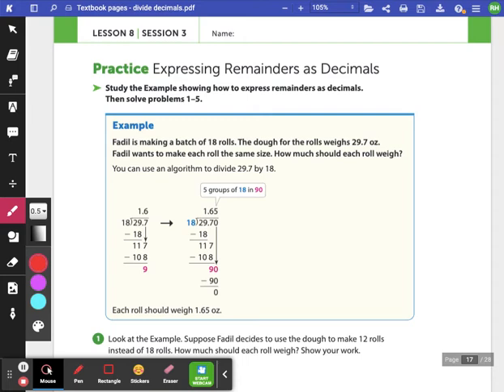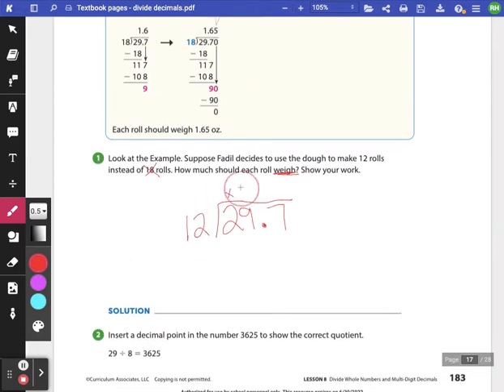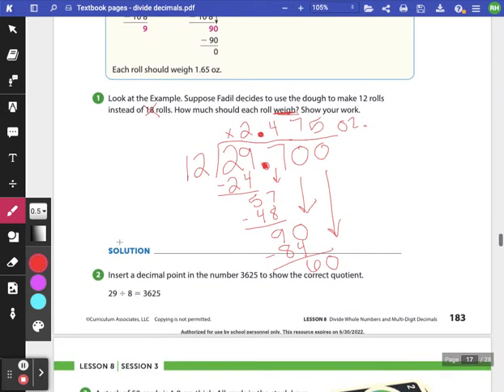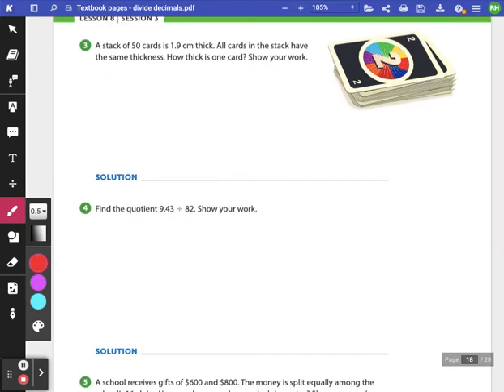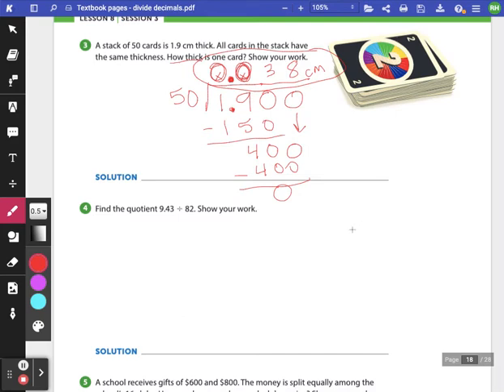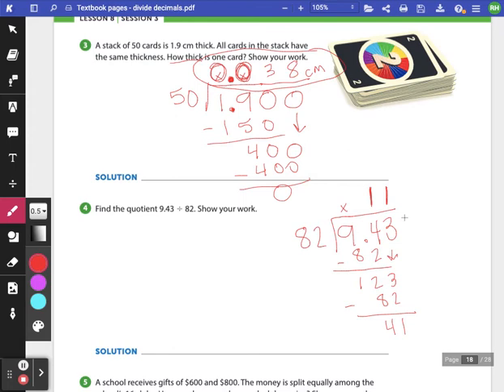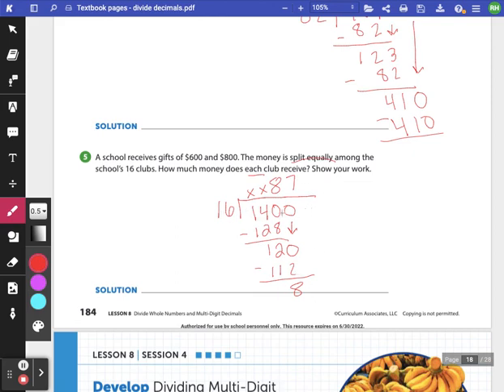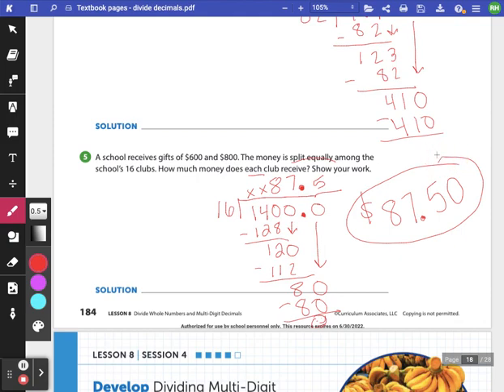L8 Session 3 p 183 184